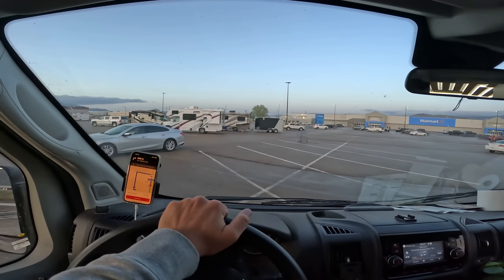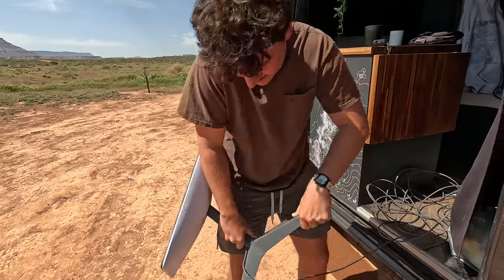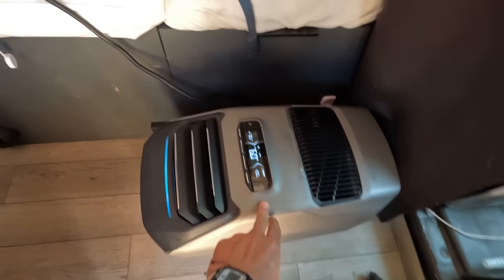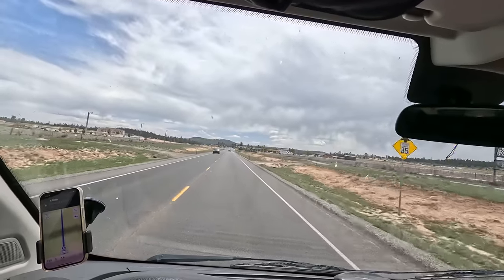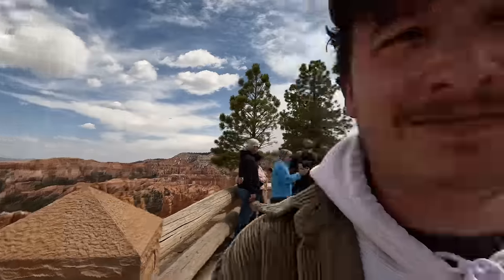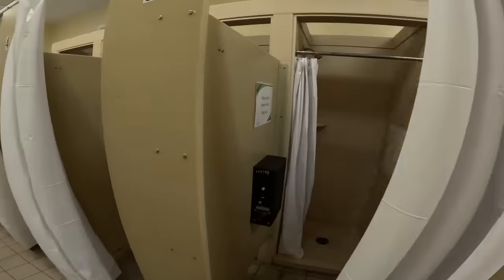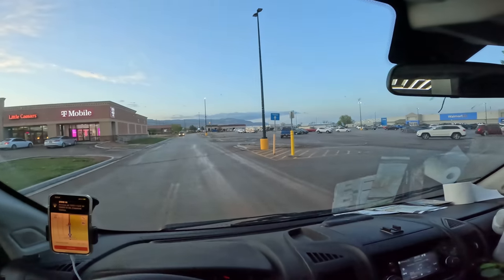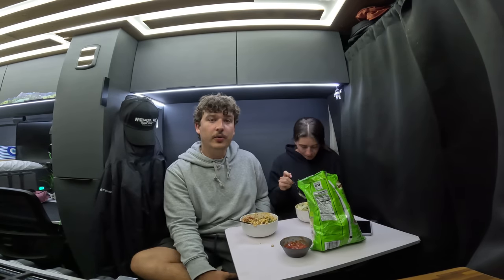Stealth Camping at Walmart | Longest Road Trip in The Country (restarted)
*Also we dropped her sister off at the airport. Forgot to mention that in the video